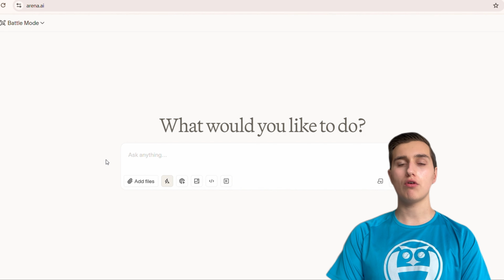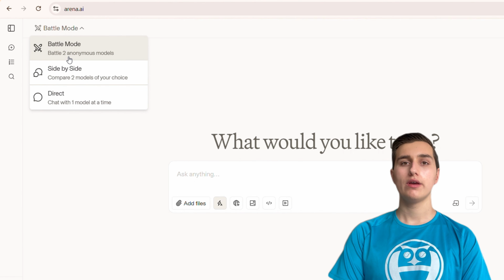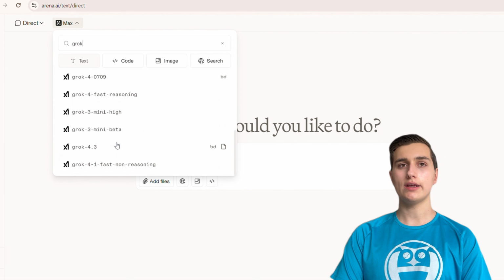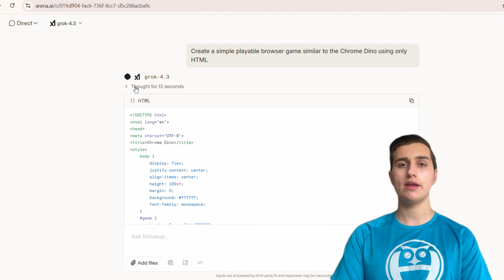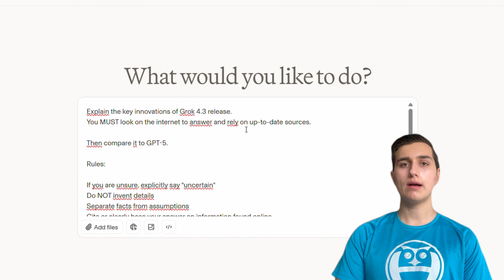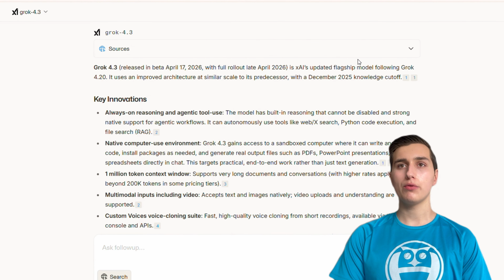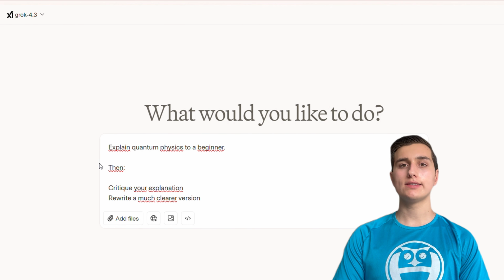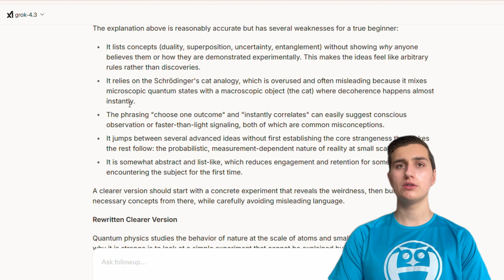How to GET Grok 4.3 for Free? (Fully Tested)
I show you how to get access to Grok 4.3 for free, step by step.